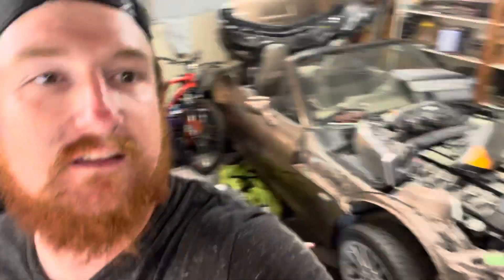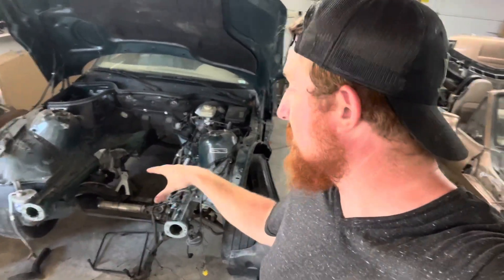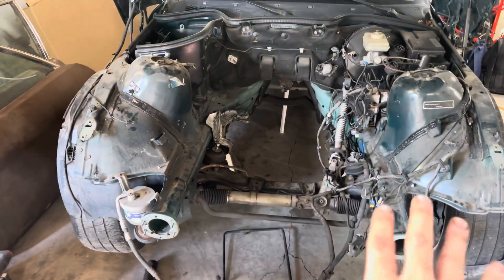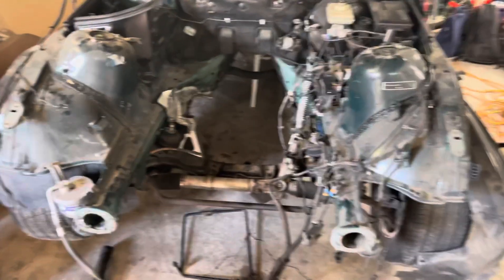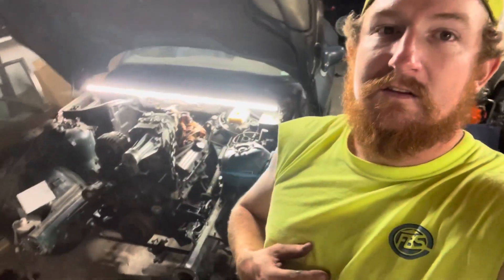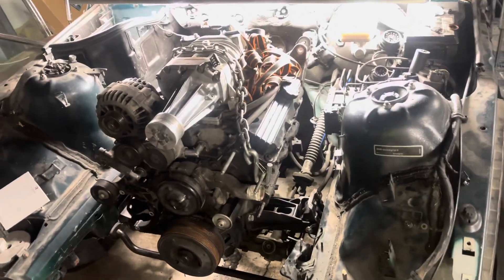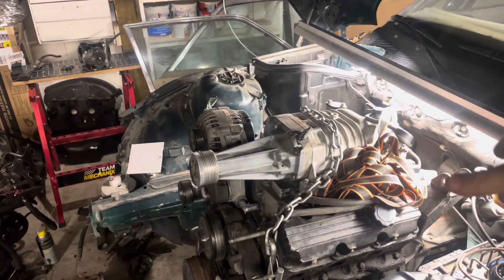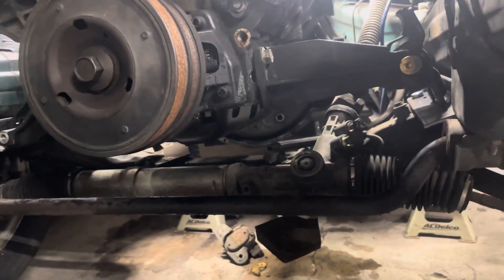3.8L supercharged engine swap into BMW Z3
We are engine swapping a gm 3800 series 2 supercharged engine into not one but 2 BMW Z3 cars. The green car in this video is just the mock up car for now and we will be using it again for another project. My dad was here helping me this time around. Thanks dad!